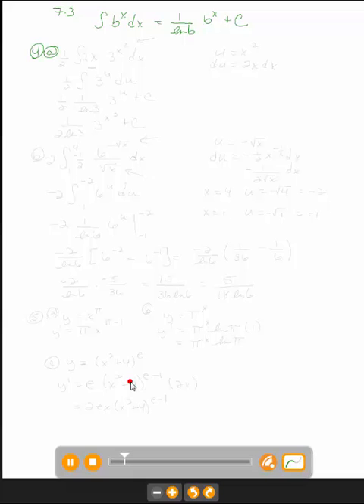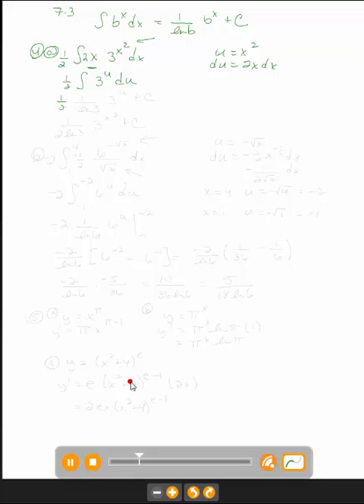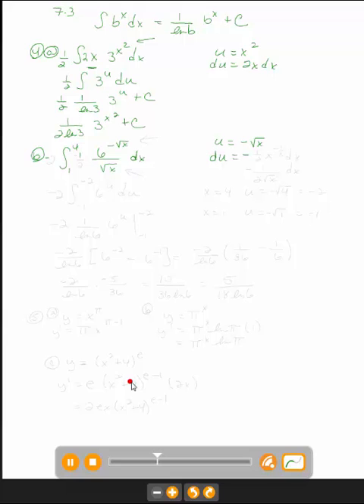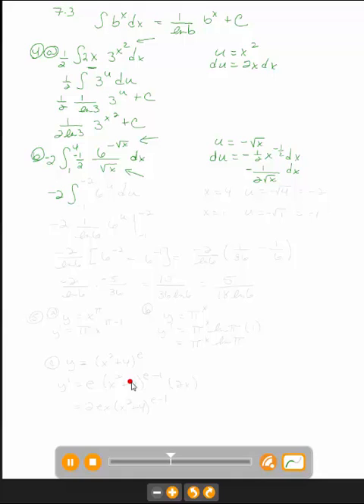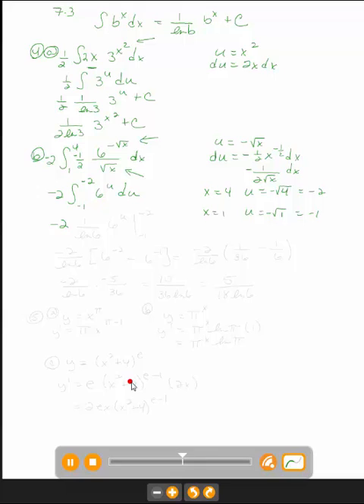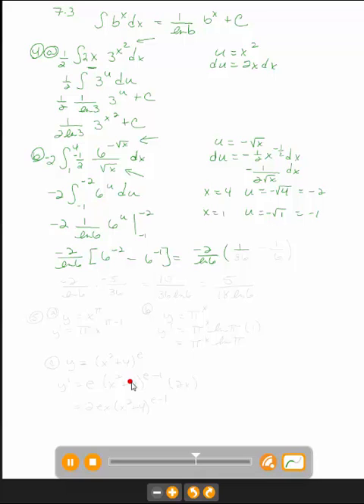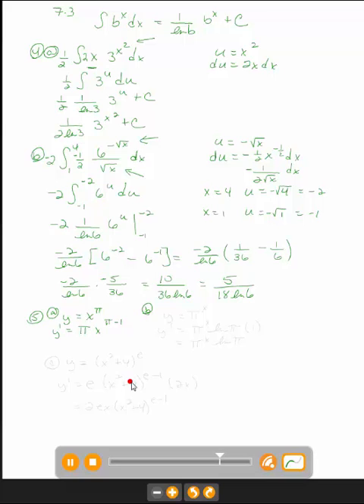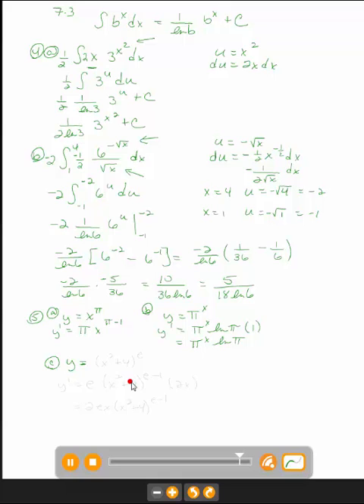Calc II 7.3 Examples 4-5